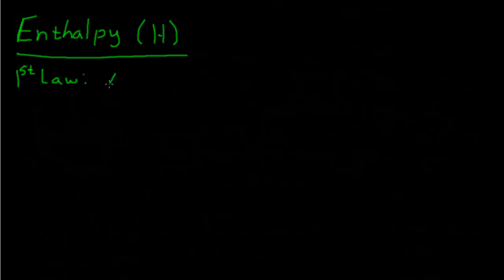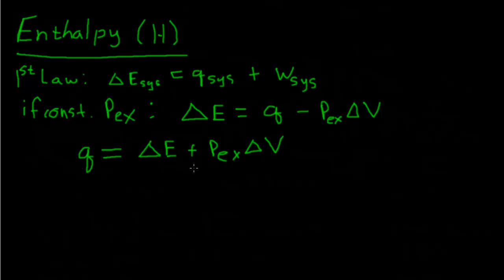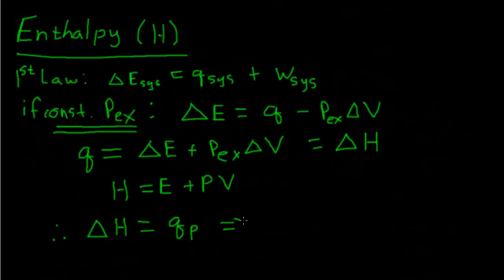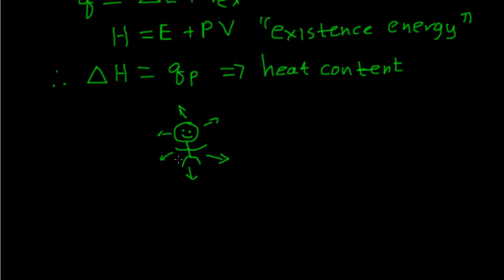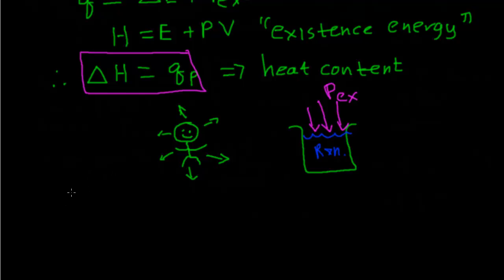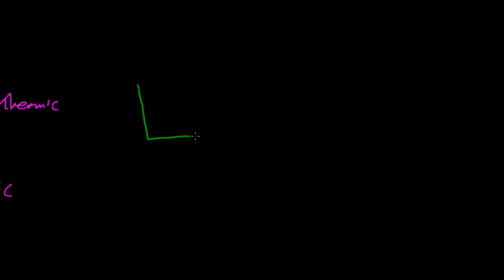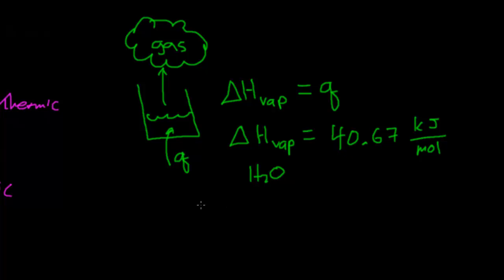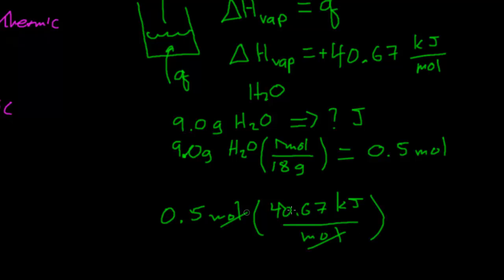EnthalpyBasics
Basics of enthalpy as applied to chemistry.